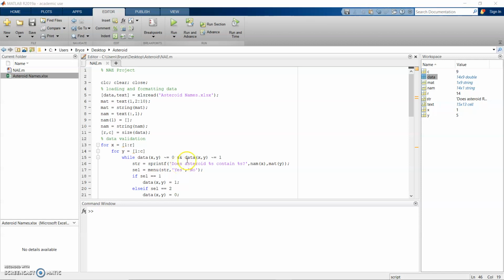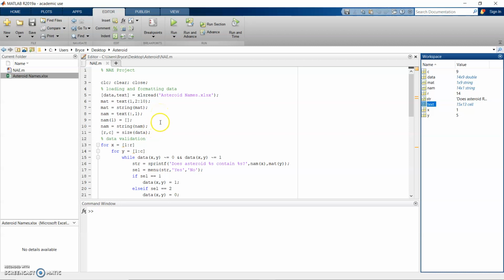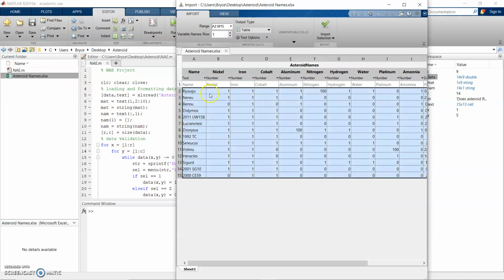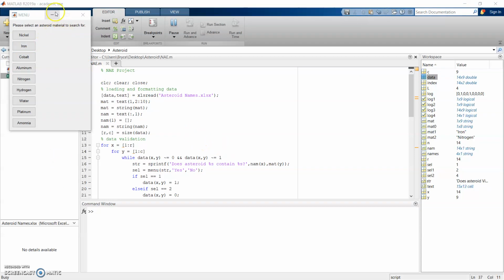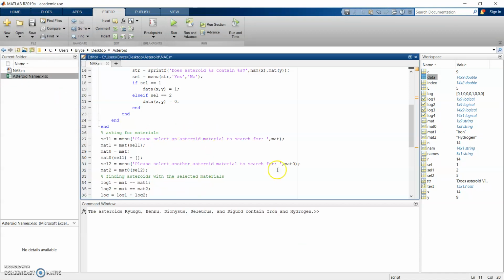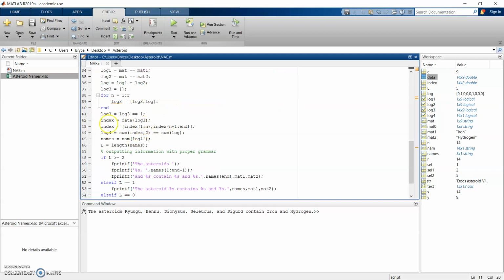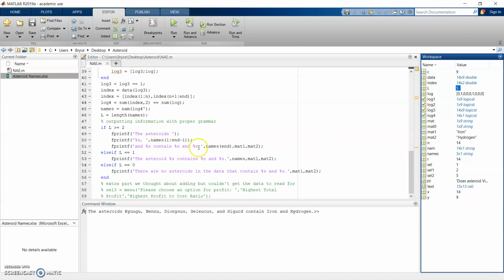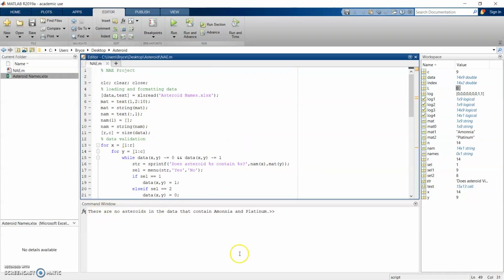Middle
Travis talks through our code and its functions. (Took 50 minutes)